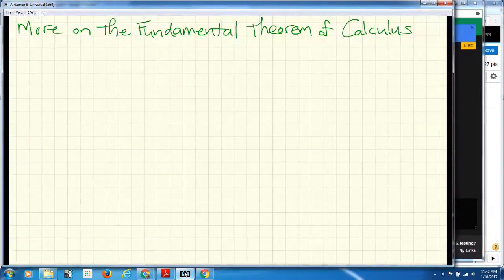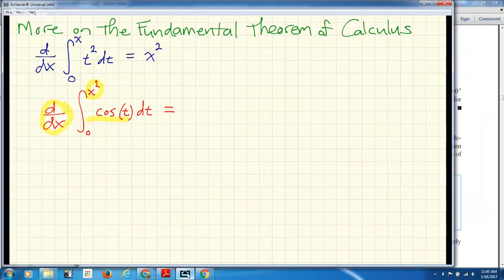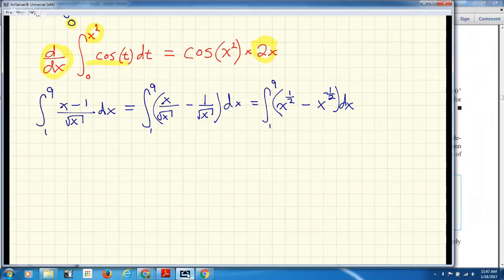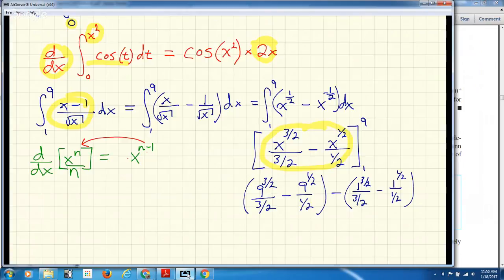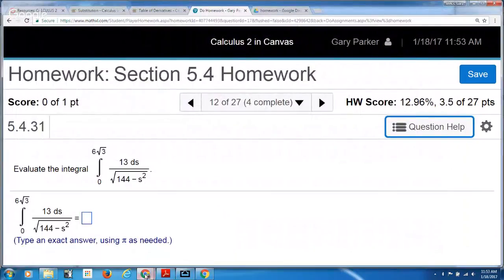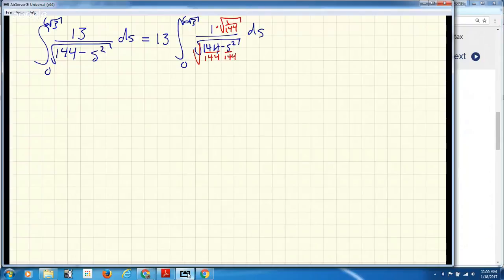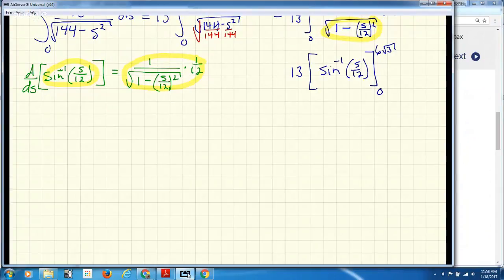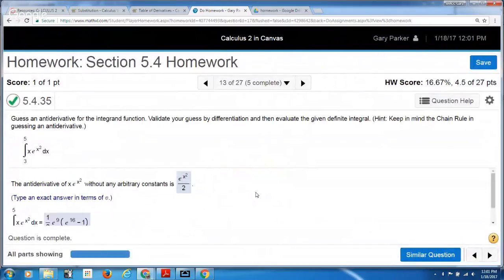Using the Fundamental Theorem of Calculus